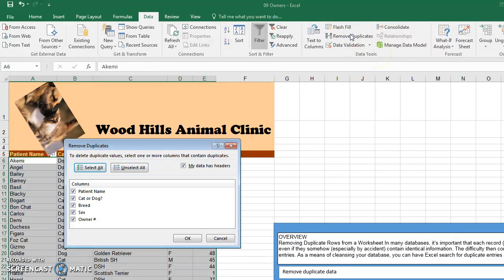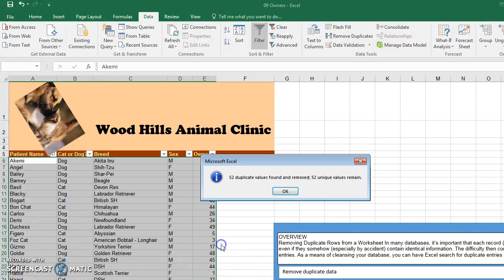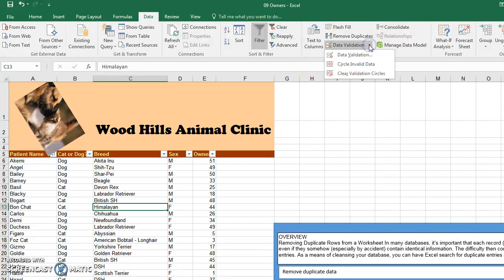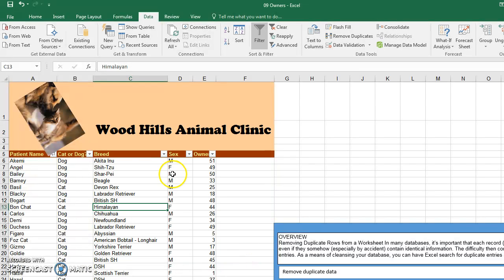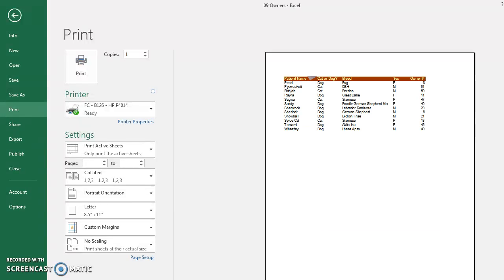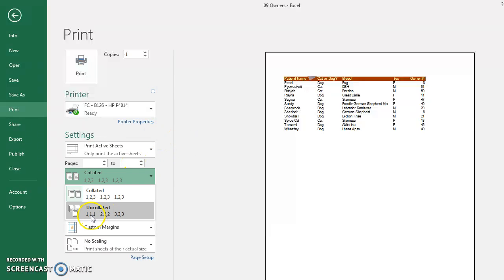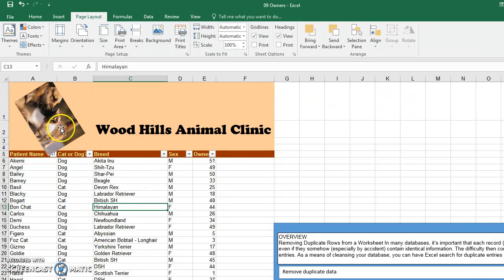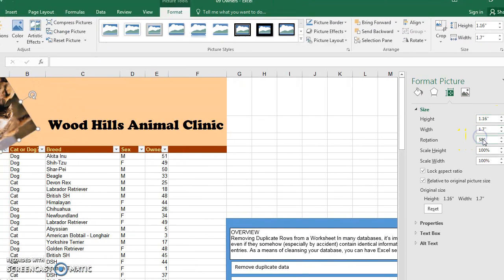Duplicate Data, Print Titles,